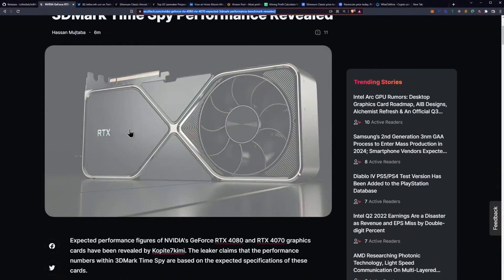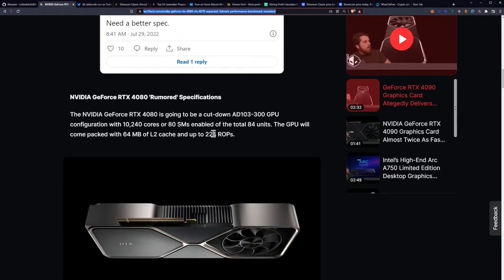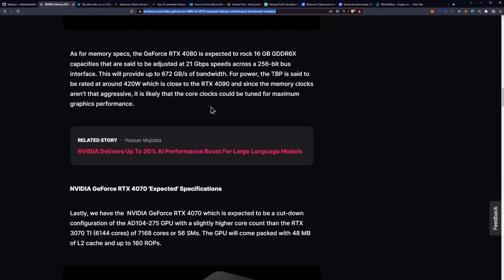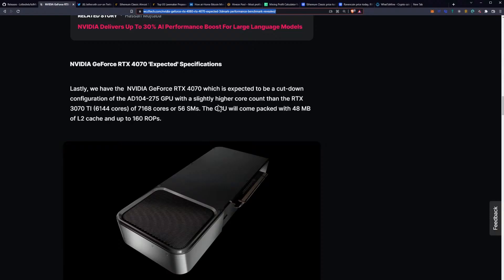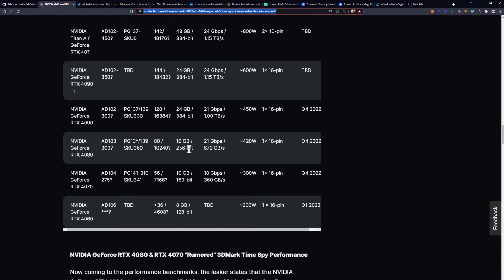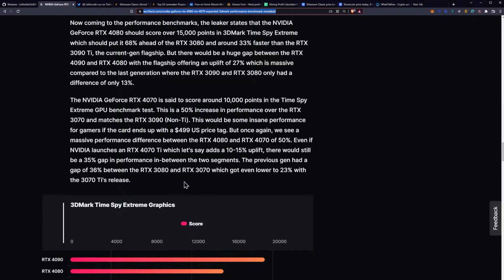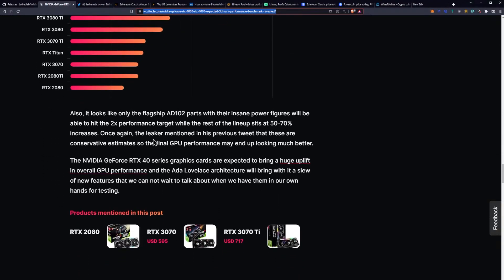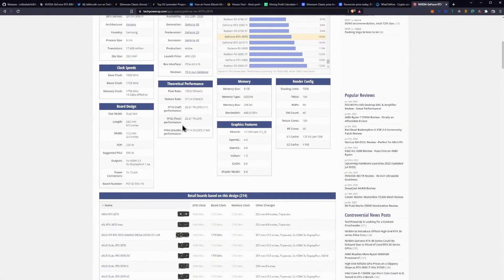NVIDIA RTX 4080 & 4070 3D Performance Benchmark Revealed - 164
NVIDIA GeForce RTX 4080 & RTX 4070 “Expected” 3DMark Time Spy Performance Revealed

Ergo Address: 9fCyhudURbDSA2qi9k3sh1LgbHwyFwT6fck7wQW2YYWk9xR1miN
ETH Address: 0x8446b70aA05c811d7bF590e6EDE3d90C00391FcE
ETC Address: 0x8446b70aA05c811d7bF590e6EDE3d90C00391FcE
ZIL Address: zil135ajqdgf9mj6r50e8t28p98xvsss8ay7cppyx5